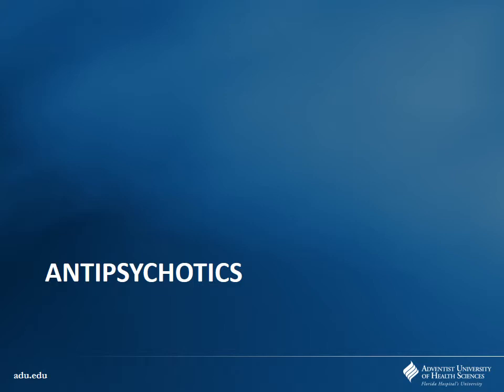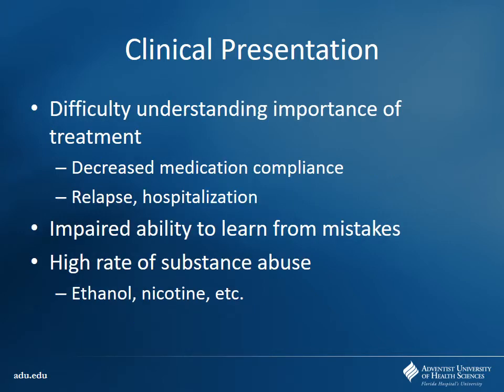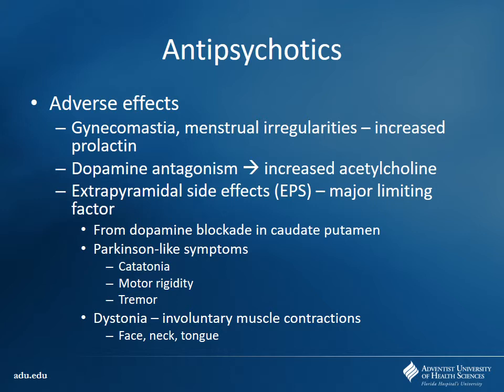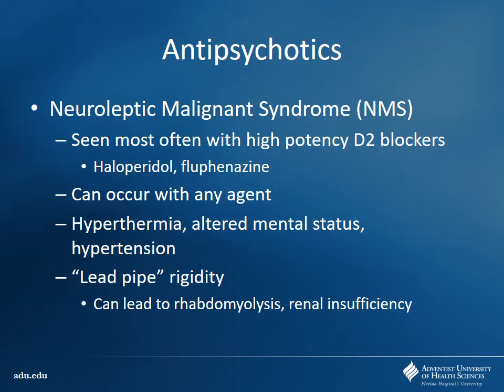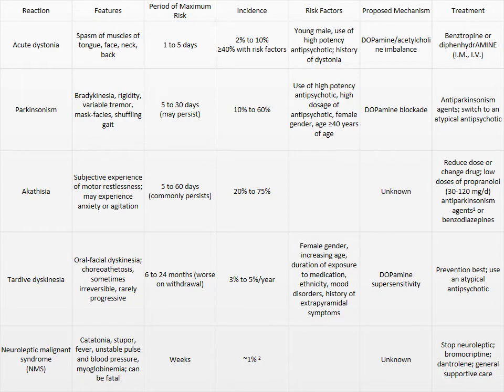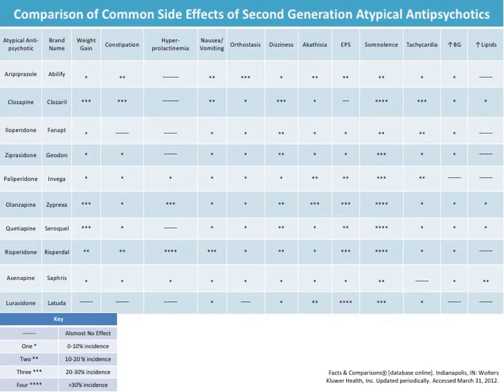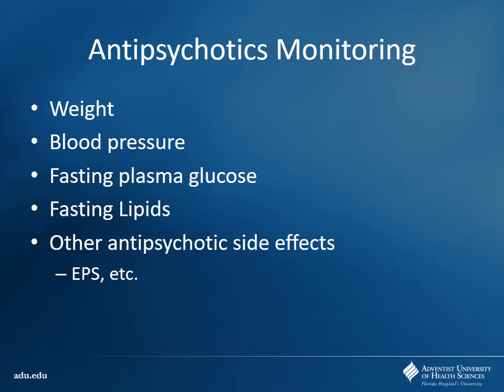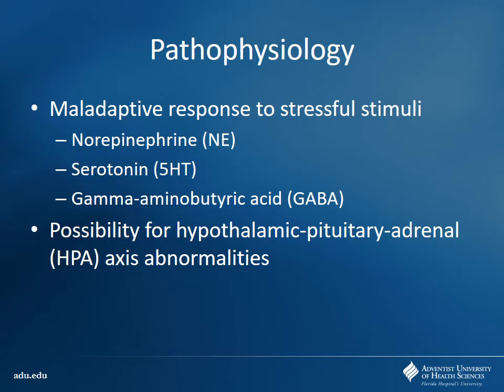Section 3 Unit 1 Behavioral Medicine Pt 2